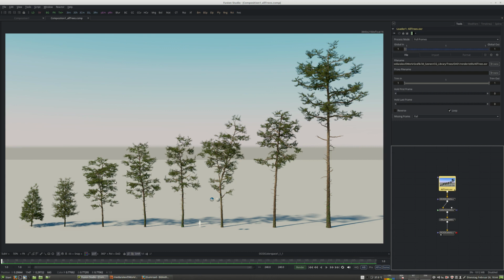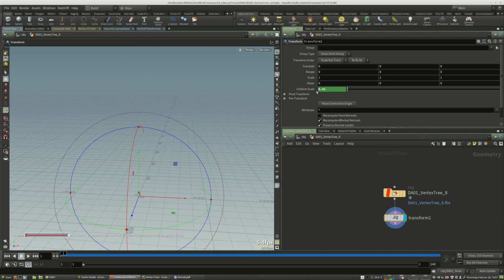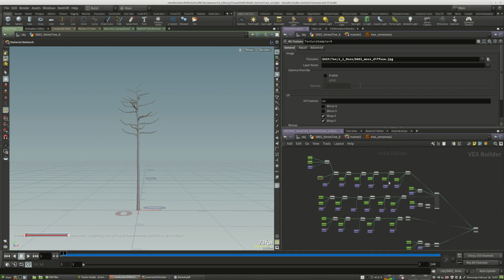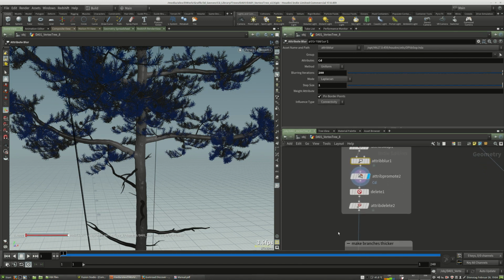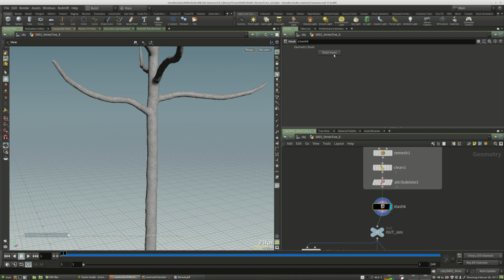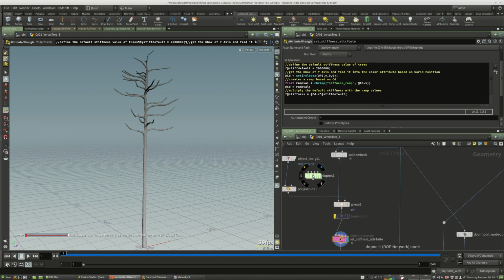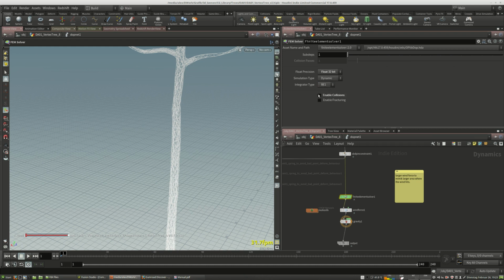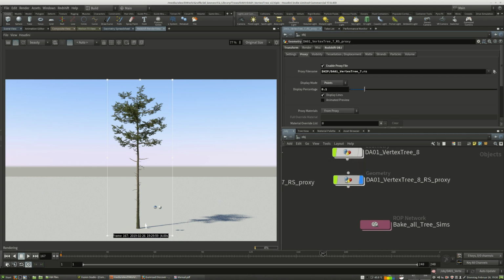Tutorial: How to use Vertex Trees inside of Houdini 17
This tutorial is made to show how you can use and build a simple tree simulation system for the Vertex Trees - Scots Pines from darstellungsart.com inside of Houdini 17.

This tutorial also provide a free Gumroad Download with the Houdini Asset. All shaders and the FEM setup is included in the file. The entire File is premade for all trees and for rendering in Redshift for Houdini.

Its important that you read the entire description box on Gumroad before you download the file: